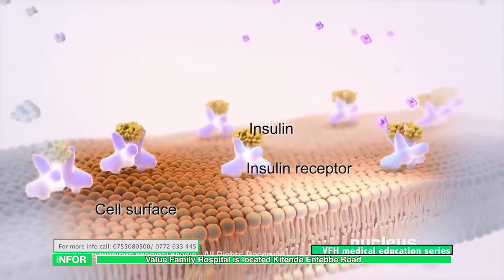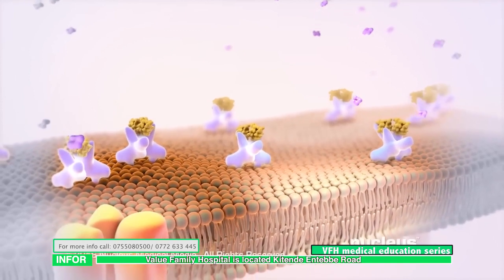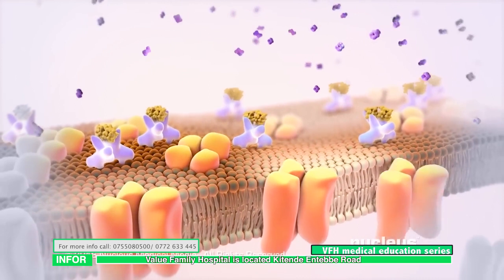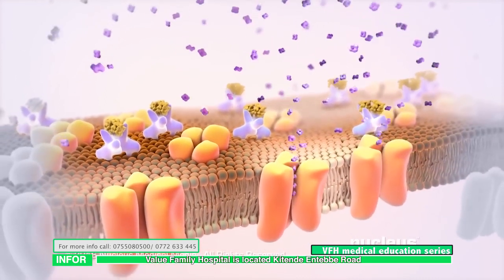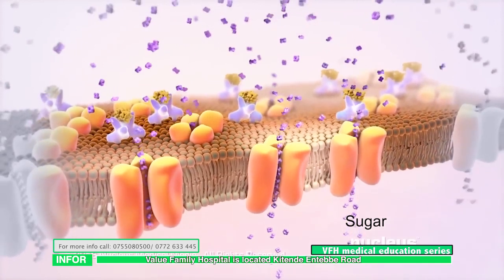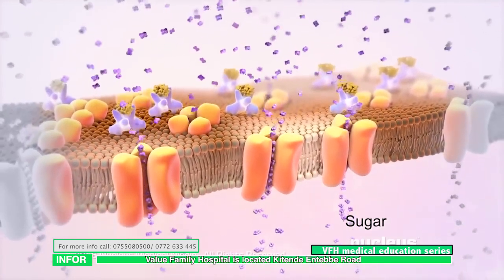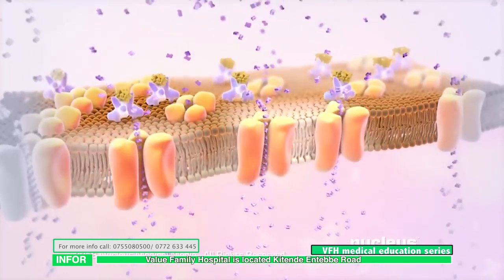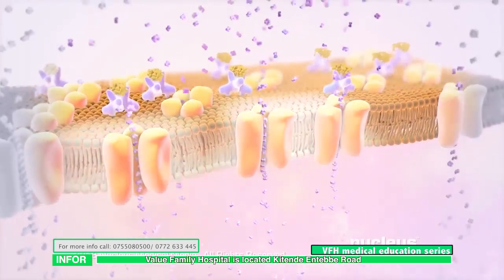HOW DIABETES MELLITUS IS DIAGNOSED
Value family hospital is located at Kitenda along entebbe road